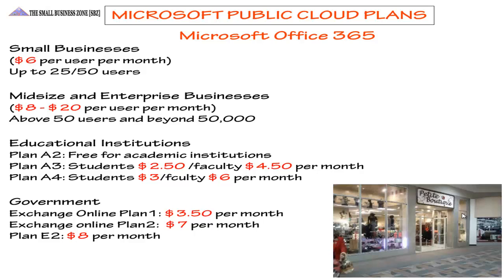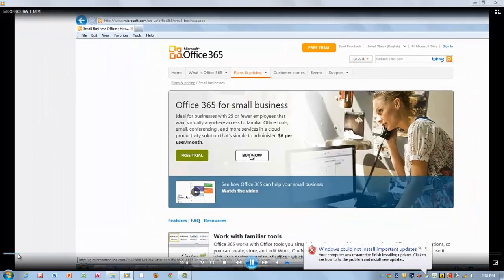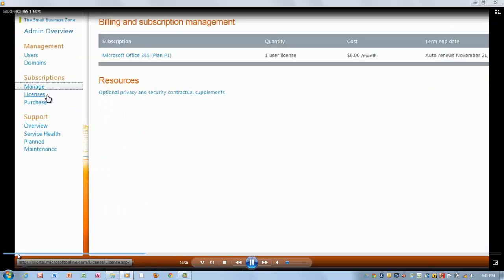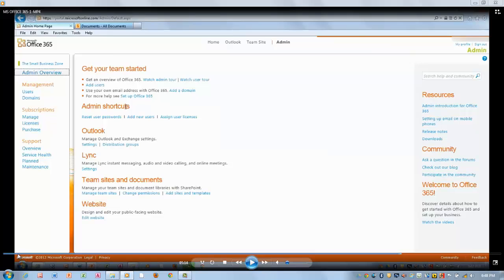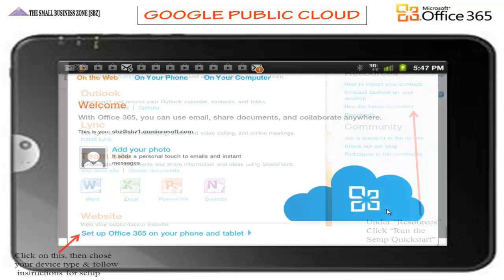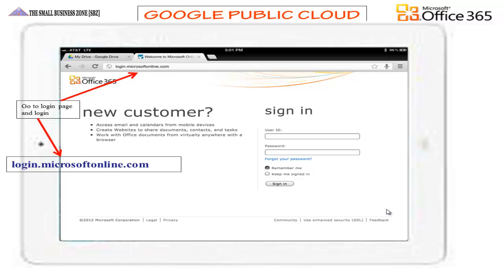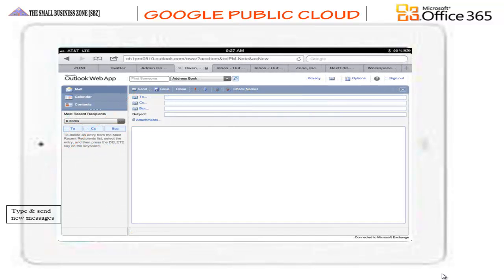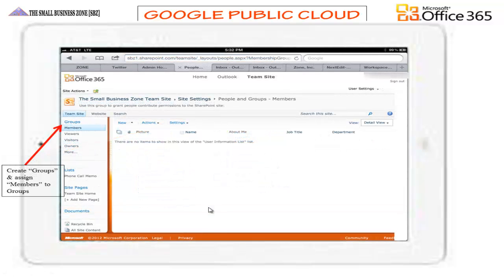Microsoft Office 365 Cloud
Learn how Microsoft Office 365 Cloud can be an effective service for your small business